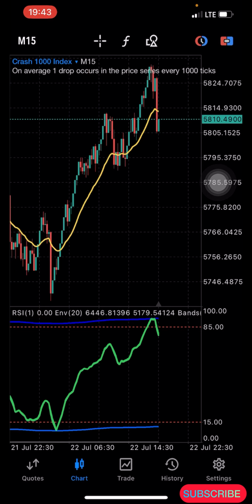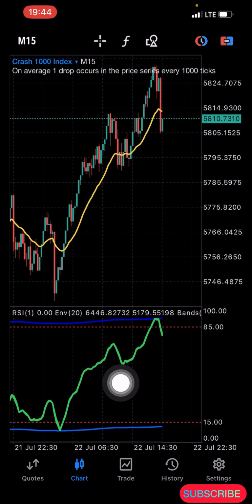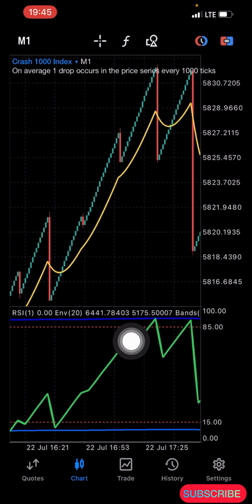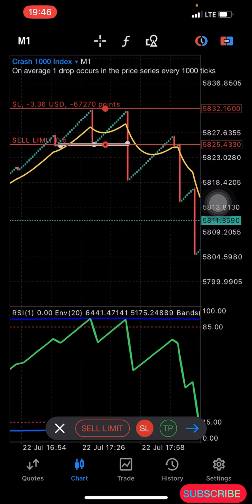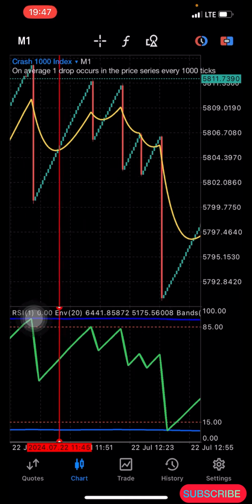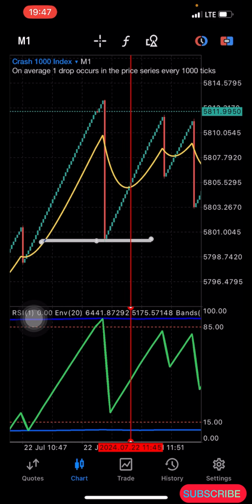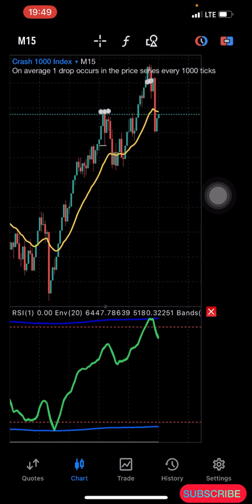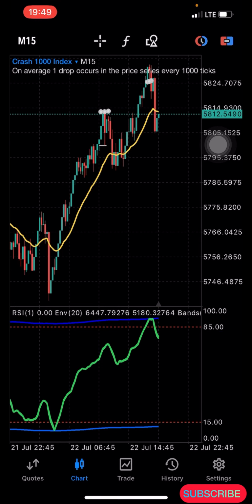Best Boom & Crash Strategy/ For Beginners/ Use This To Grow Your Small Account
Powerful Volatility Index Strategy// 99.9% Accurate //